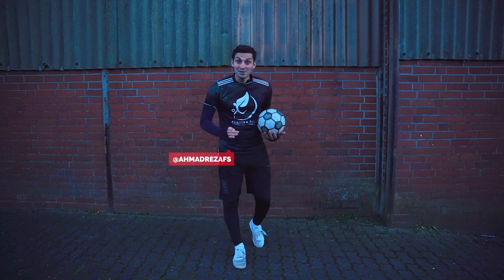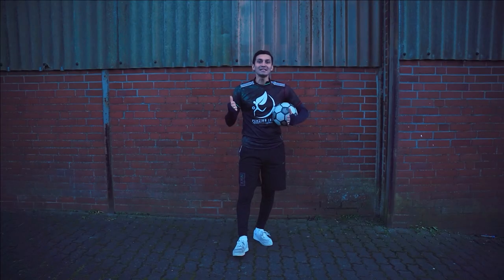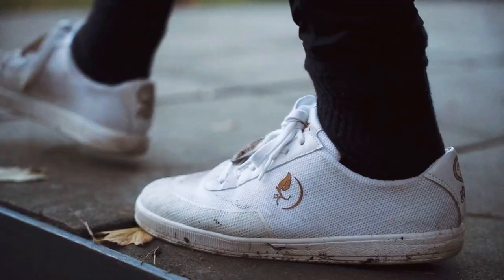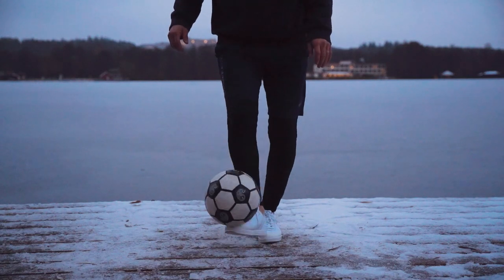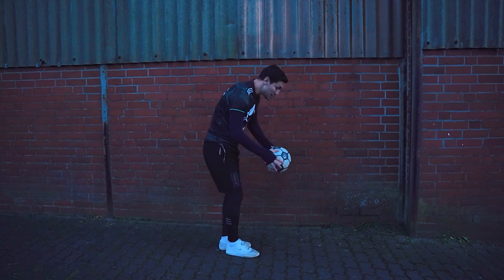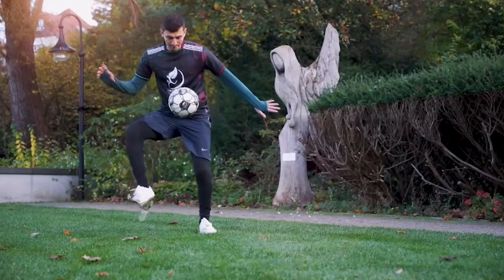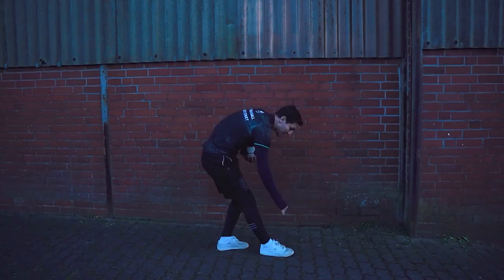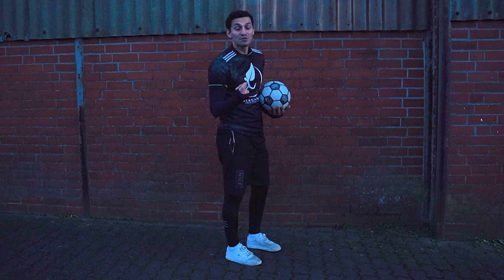Around The World ( ATW ) Tutorial - Freestyle Football with Ahmadreza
Moving around the world is one of the movements that has become very viral. Everyone who loves football has done it. In this movement, the foot rotates around the ball once.
First of all, you must know which stage of freestyle you are in. If you are an amateur, you must first strengthen your touch on your feet so that you can perform this movement correctly.
Throw the ball and when the ball hits the ground and comes up, try to take the ball and keep the ball on your foot.
Raise and lower your leg to make the exercise more difficult. If you can hold the ball well, you can go to the next level.
The next level is to tilt your ankle a little so that the ball falls and when it hits the ground, catch the ball again. At this stage, you will feel the rotation of the ball.
Raise your toe up and lock the ball so that the ball does not go in other directions.
Next step: You drop the ball to hit the ground and then hit the ball to make the ball spin, where your muscle memory will help you in other levels.
Your foot style should be like juggling style, that is, the wrist is slightly stiffened and the toe is lifted upwards.
The last step, which is the closest step to the movement itself, is when you drop the ball, the ball hits the ground, and you make a round-the-world motion, and after that, you don’t let the ball hit the ground again. You catch the ball in the air.

Be a football freestyler with Ahmadreza
football and freestyle skills, every day with Ahmadreza